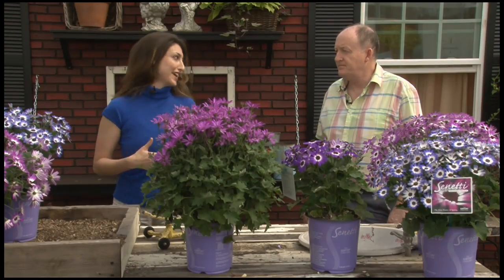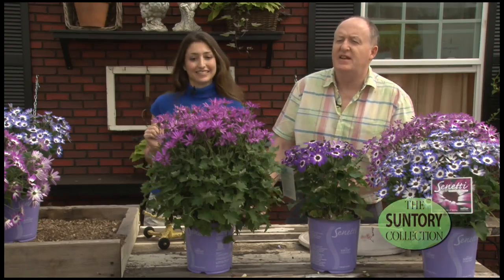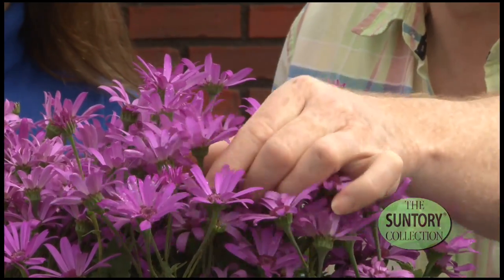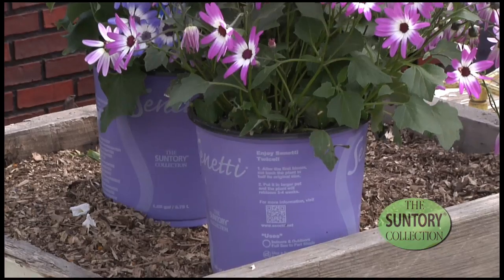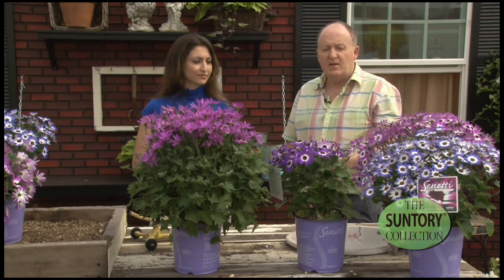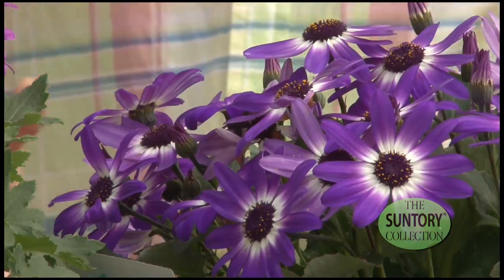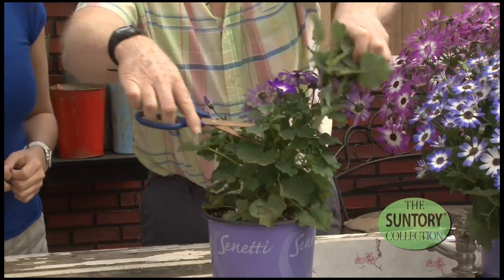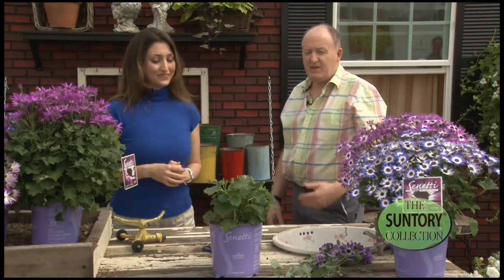Early Season Color with Senetti® Pericallis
This new collection of Pericallis hybrids from the Suntory Collection produce large, daisy-like flowers  and are an extremely strong variety coming out of winter, blooming in early spring until summer. They have stunning growth and color and are real winners in the medium- to large-flowering plant category. This variety, Electric Magenta, begins with a rich magenta color and turns electric pink over the growing season. Senetii® Pericallis are extremely durable, and tolerate all weather conditions, including harsh periods of wind, rain and sun. What else, the Senetii ®series are rebloomers! After the first flush of flowering, don't be afraid to cut the plant back approximately 50%. Wait 4-6 weeks and marvel at a second flush of flowers in the summer. Make sure to water and feed with an all-purpose fertilizer regularly. Bring early season color and interest to your garden this spring! Presented by Elizabeth Elan from the Suntory Collection and Chris Spanton from Sutton Consumer Products.